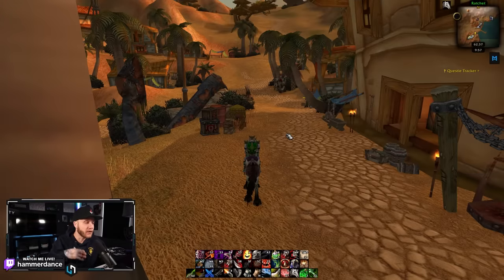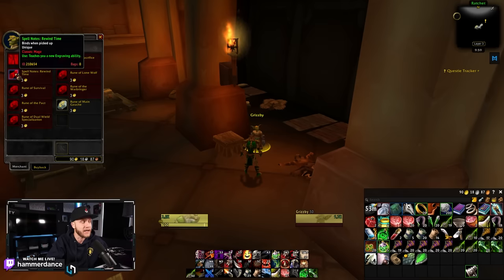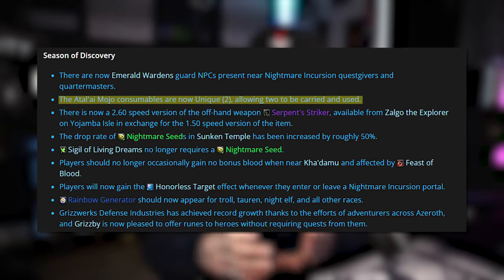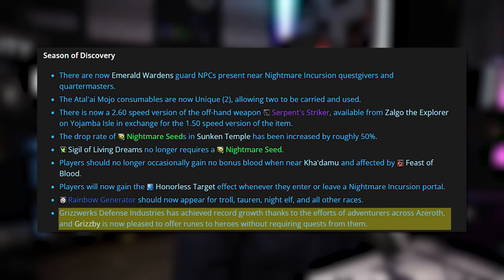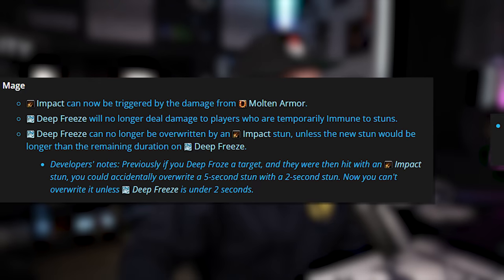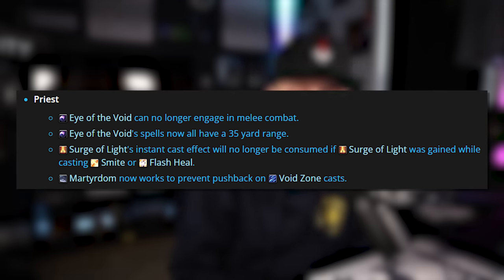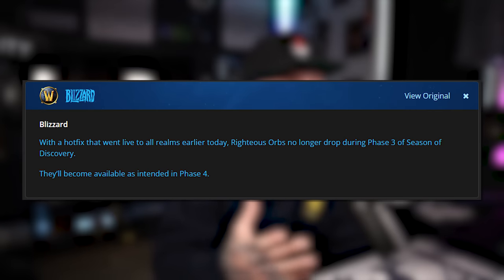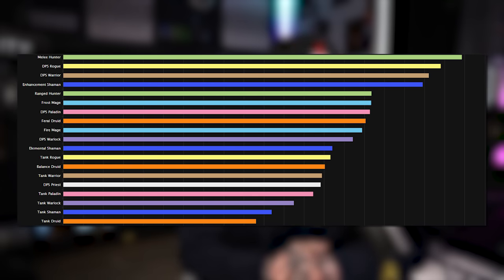TONS OF UPDATES for Season of Discovery Phase 3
Phase 3 has been out for just 2 weeks and we are already receiving massive amounts of updates. Let's dive in.

Timestamps:
00:00 Phase 1 Rune Changes
02:10 General Phase 3 Updates and Changes
04:15 Class Tuning and Changes
07:15 Righteous Orb Farm Nerf
08:02 Phase 3 DPS Rankings for Week 2